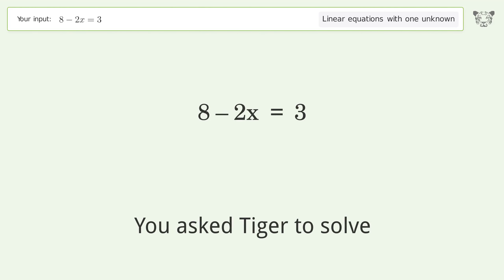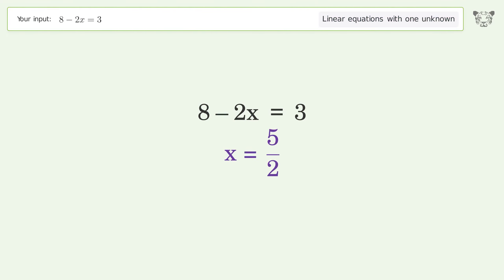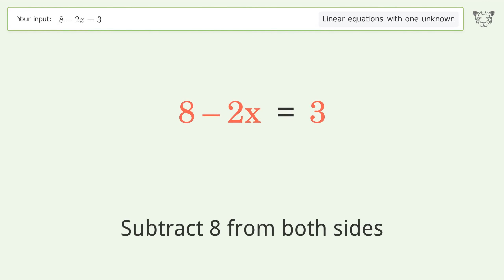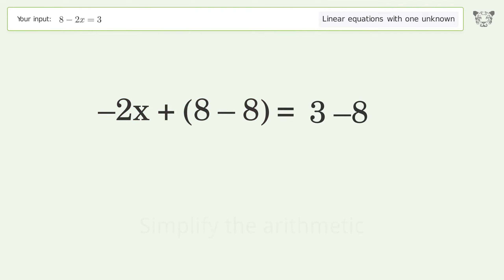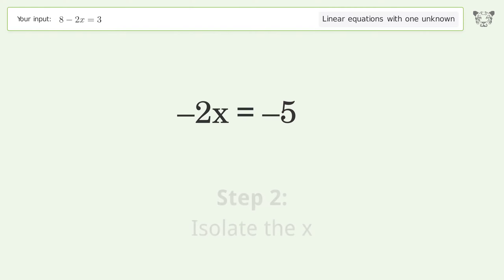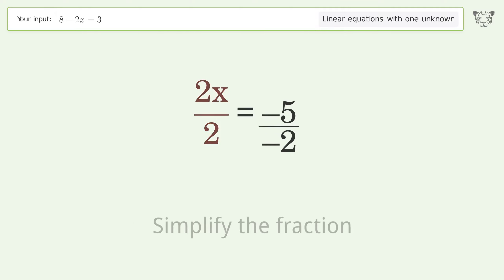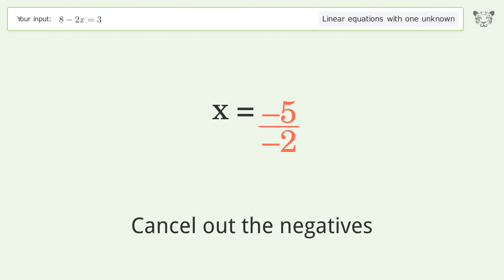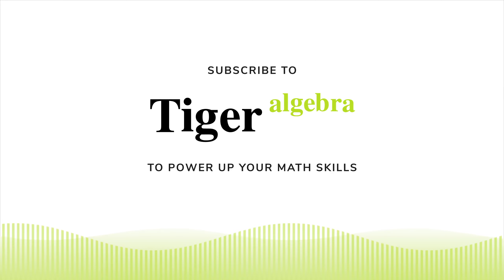Solve 8-2x=3: Linear Equation Video Solution | Tiger Algebra